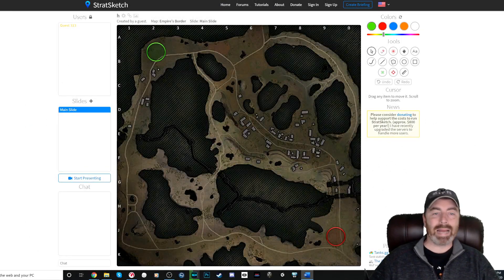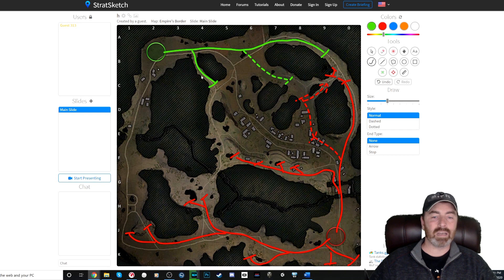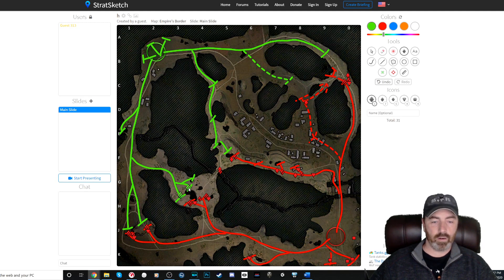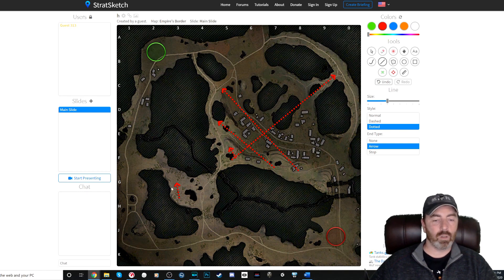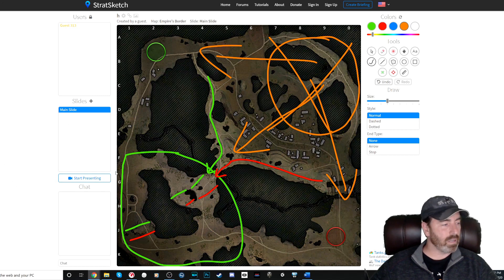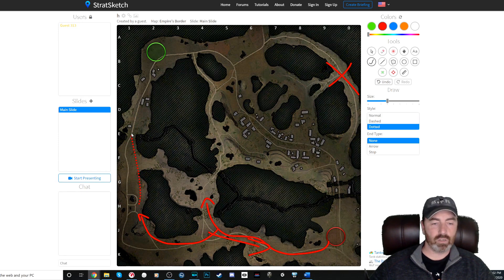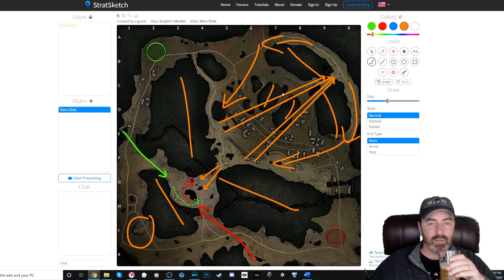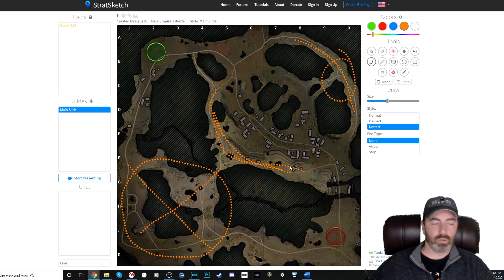Tactics Talk: Map Room (Empire's Border)